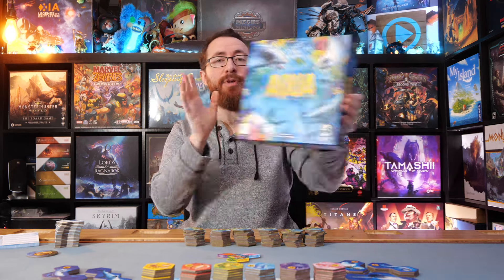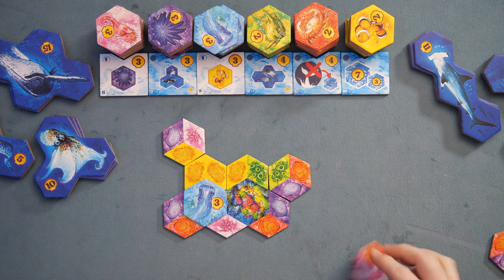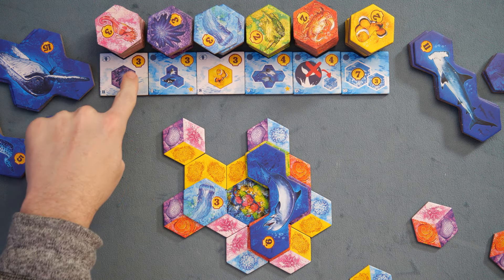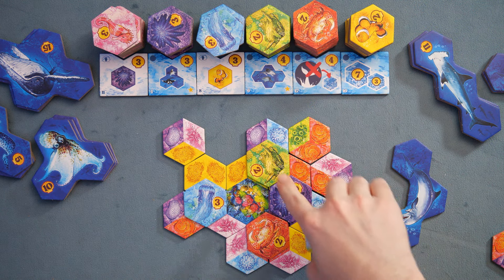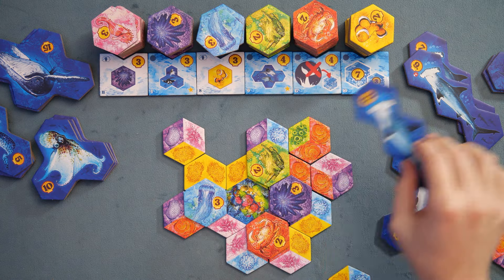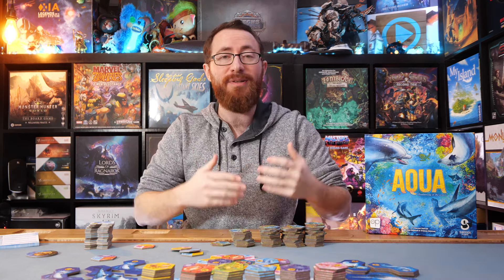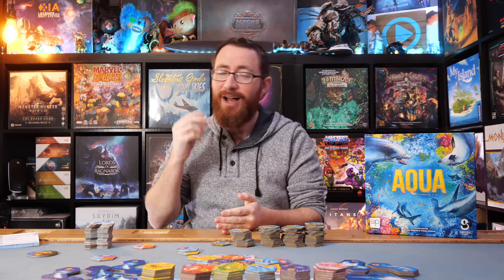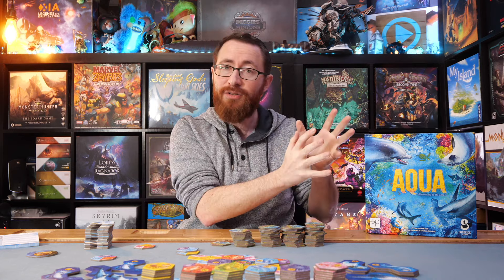Aqua Review - The Ocean Awaits You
In AQUA, your starting point is a hot spot that gradually becomes surrounded by expanding coral formations. These corals serve as habitats for small marine animals. By fostering biodiverse habitats, you can then create ideal conditions for attracting the largest marine animals.

AQUA plays over 17 rounds. On your turn, you must take a new coral tile from the market and add it to your reef, then you may also attract animals to your ecosystem if you create the correct patterns of coral.

At the end of the game, the player who grew the best coral formations and attracted the most large and small sea animals will score the most points and win.

AQUA invites you to dive into the beauty and wonder of the ocean, delivering an incredible variety of gameplay experiences for the whole family.

TimeStamps:
0:00:00 - Overview
0:04:40 - Ease of Play
0:04:50 - What I Like
0:06:15 - What I Don't Like
0:07:20 - What I Can See Others Not Liking
0:08:10 - Final Thoughts
0:09:40 - Recommendations

5.0 - My absolutely favorite games. You can pry them out of my cold dead hands.
4.5 - Love this game! At the same time missing something that would make it a 5. Could be hard to table, lacking variability, a little light, etc.
4.0 - Really great game, almost always keeping, although has meaningful complaints as to what takes away from the experience.
3.5 - Really enjoyed, don't love it, may lose out to better games but the idea of never playing again is a bit sad.
3.0 - A good game, would play and suggest with the right people, if I never played it again wouldn't lose any sleep.
2.5 - A game I'd play again , but will never suggest it myself
2.0 - A game I don't want to play again
1.5 - A game I can't find any reason to recommend
1.0 - A game that is just bad.